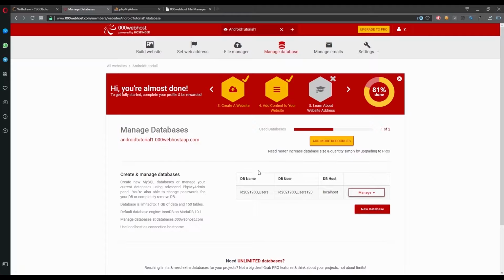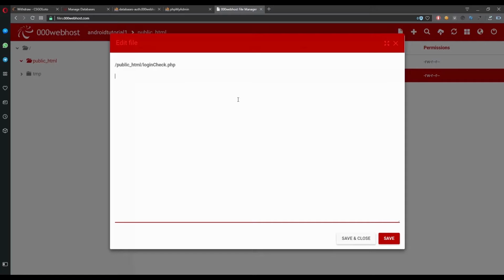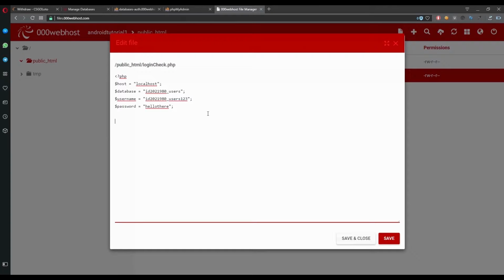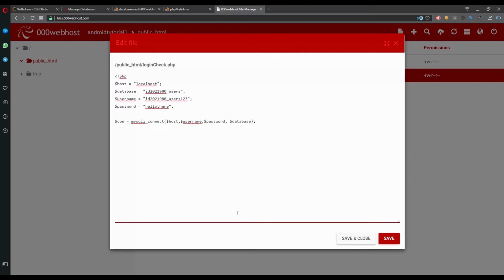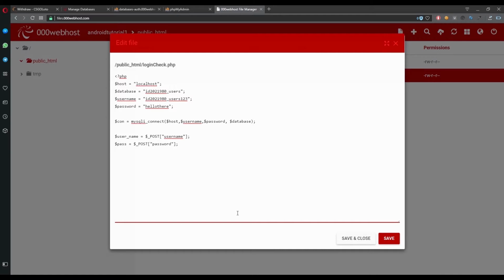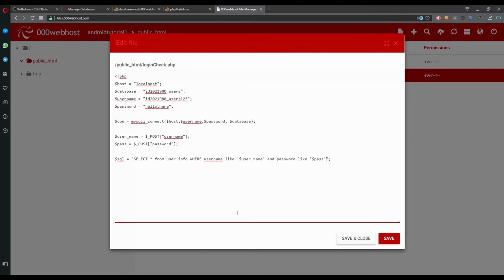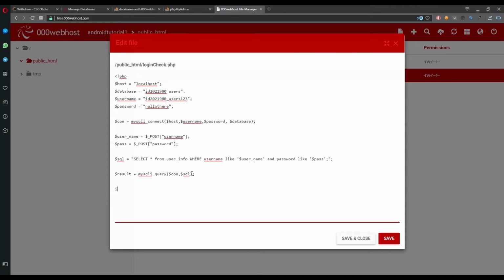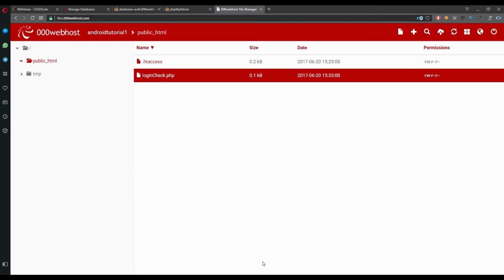Android Tutorial Series | Login Application using MySQL and PHP (Part 1)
Hey guys!

In this video I've shown how to make a basic Login Application using a MySQL Database!